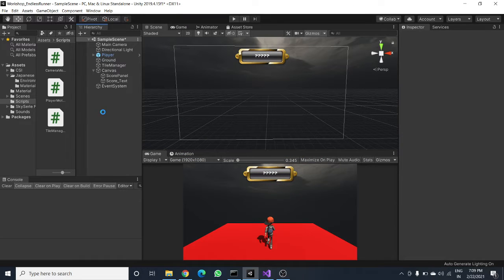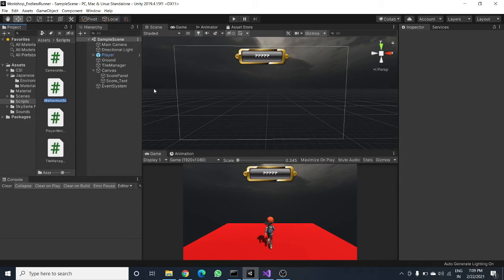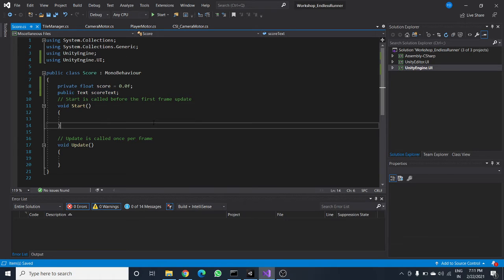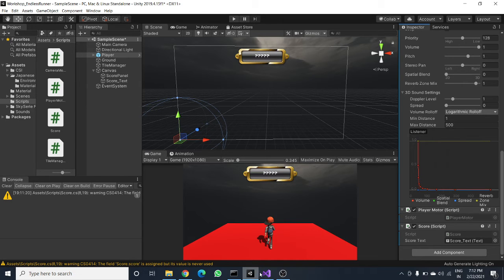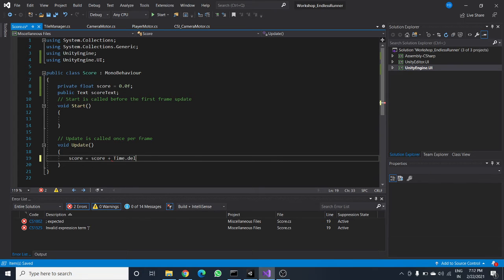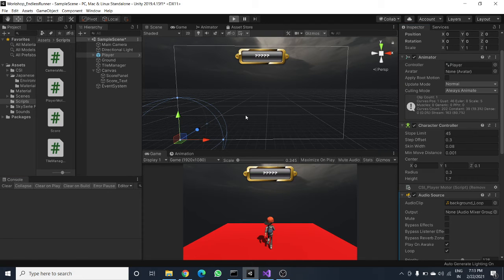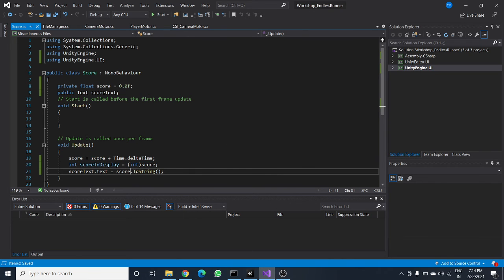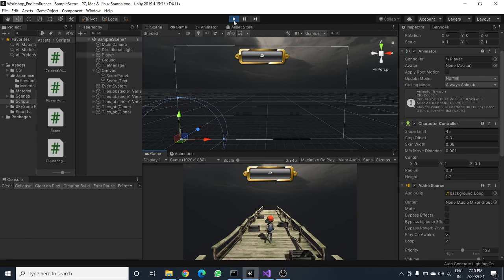UI Part2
This video (part2) all about how to make UI in unity.